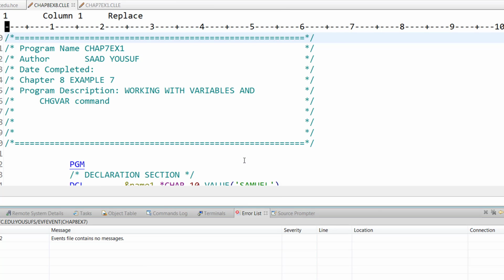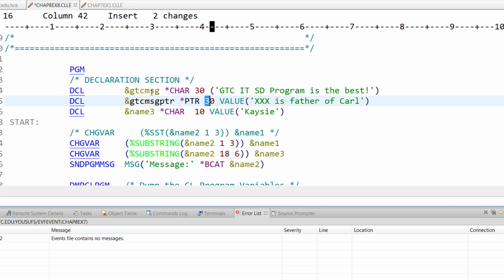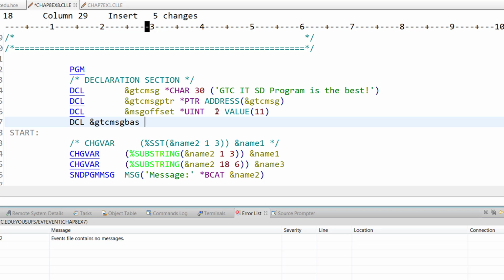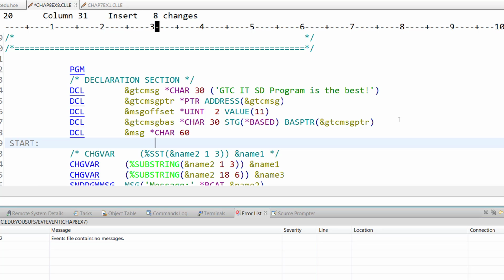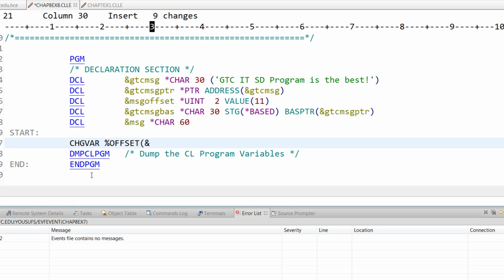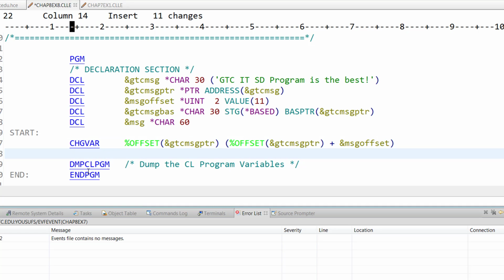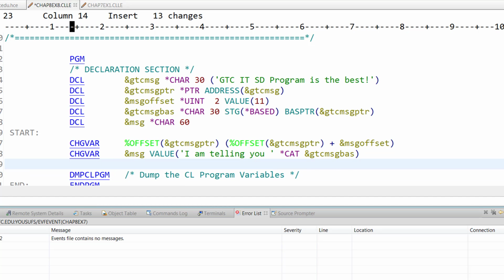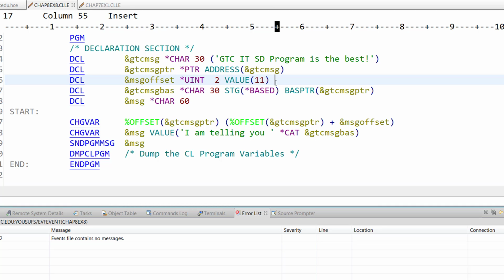CL Programming - Using Pointers